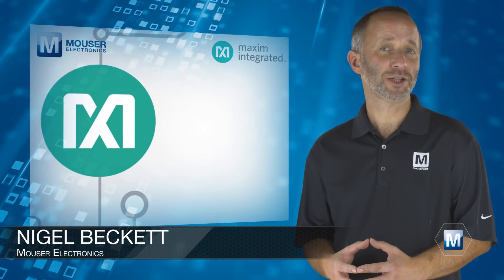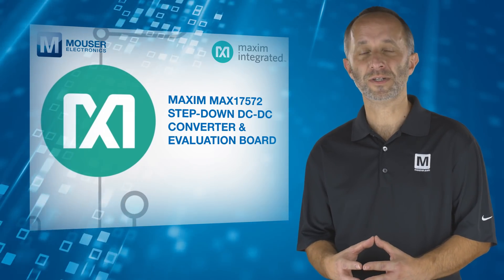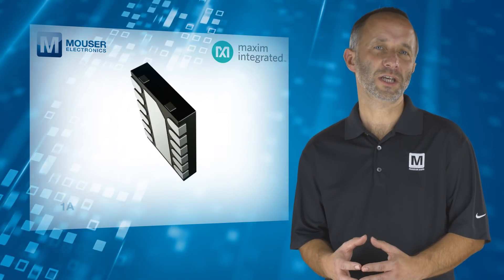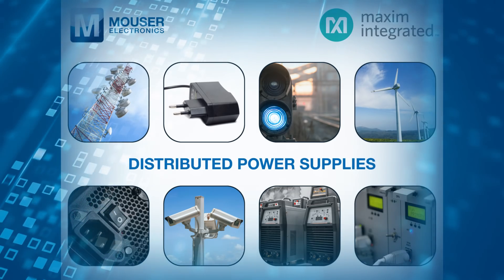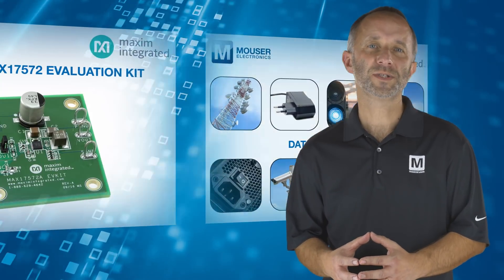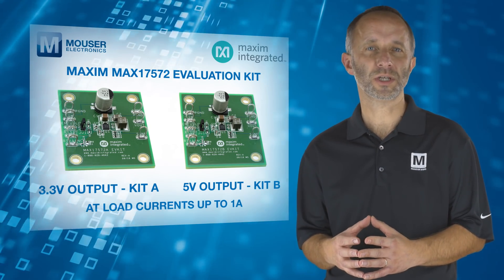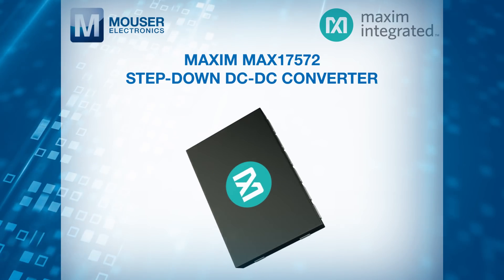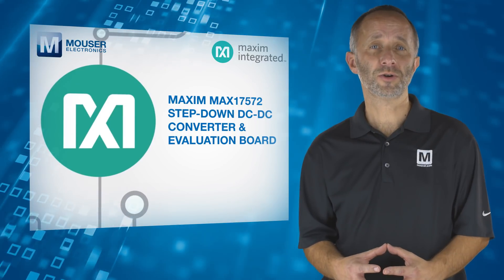Maxim MAX17572 Synchronous Step-Down DC-DC Converter - Featured Product Spotlight | Mouser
Maxim MAX17572 Synchronous Step-Down DC-DC Converter is a high-efficiency, high-voltage, synchronous step-down DC-DC converter with integrated MOSFETs that operates over a 4.5V to 60V input. This device has internal FETs that enable high efficiency and low temperature rise.